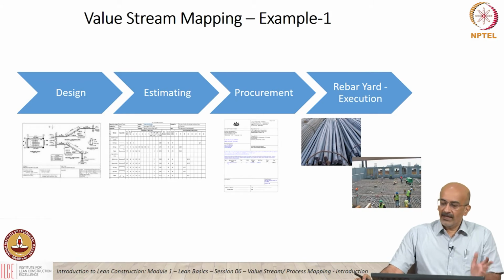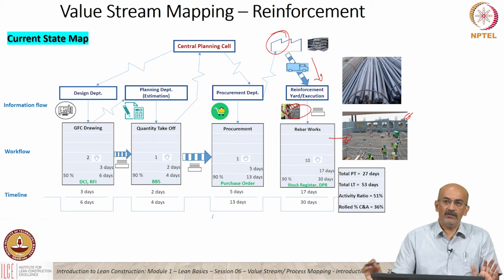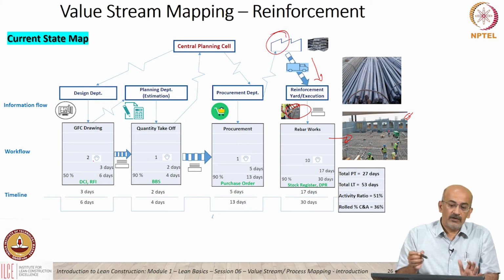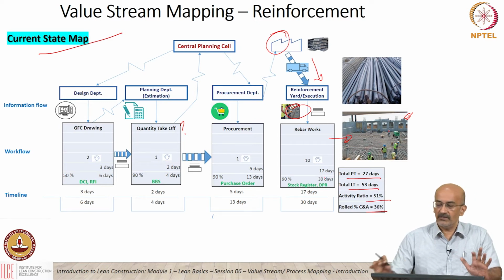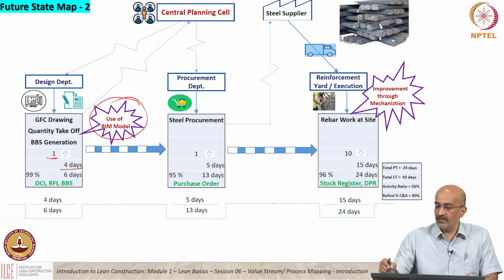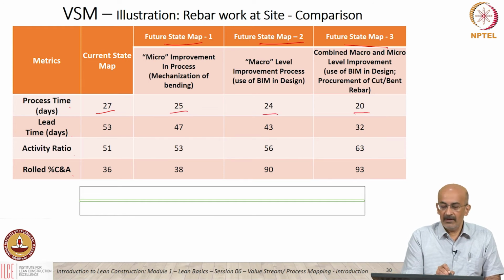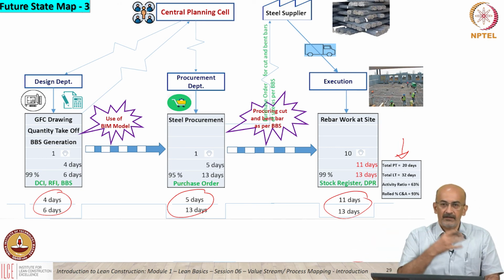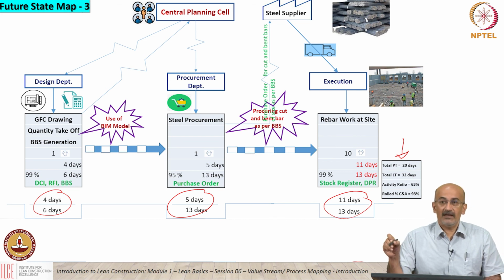VSM - Example 1 (Reinforcement)